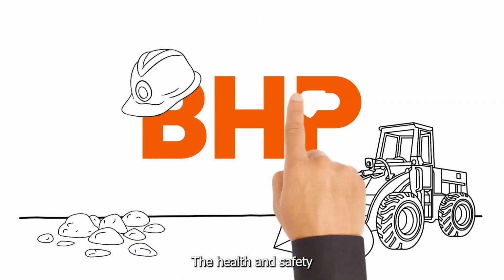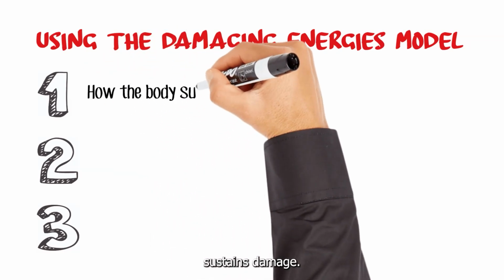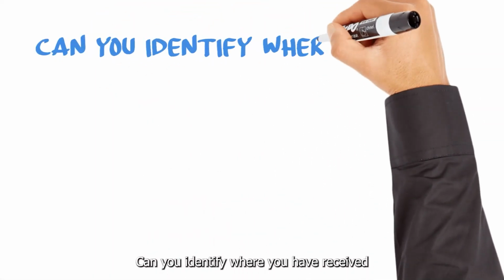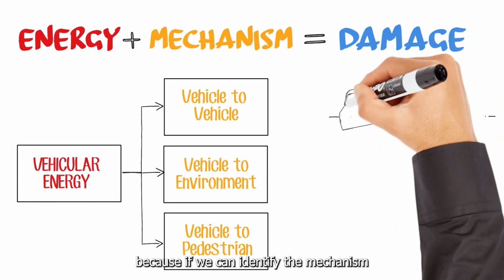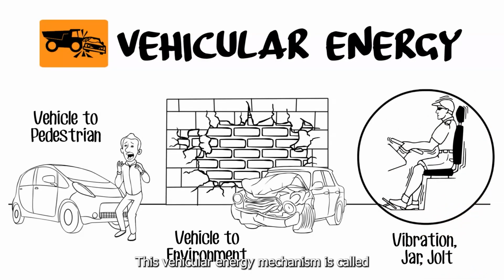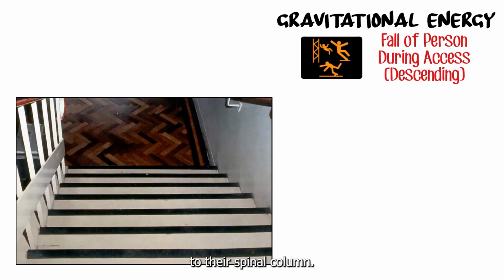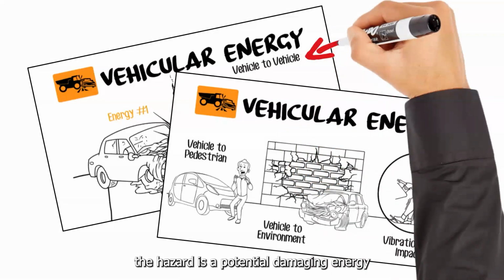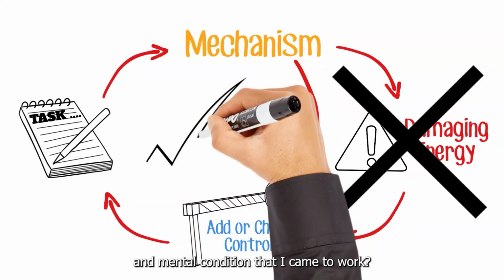Step Up for Safety Damaging Energies - Intersafe